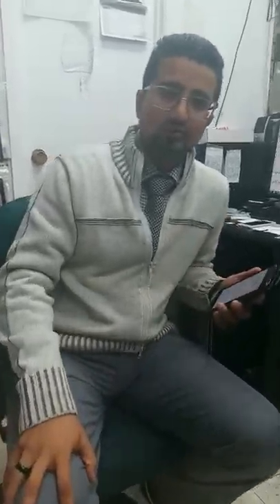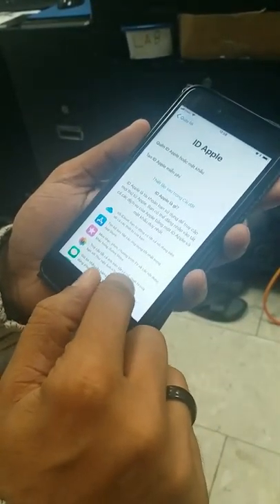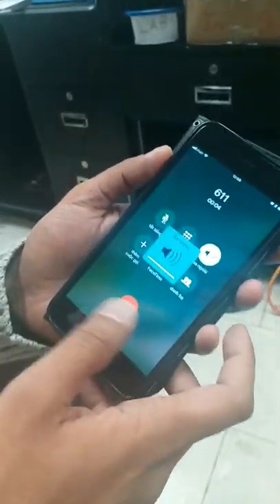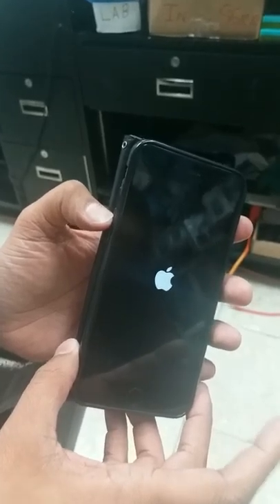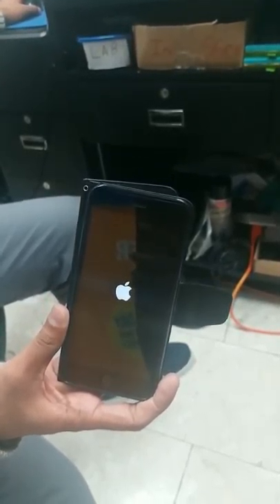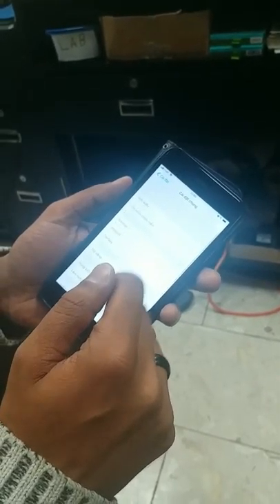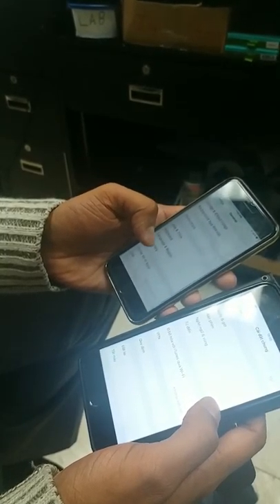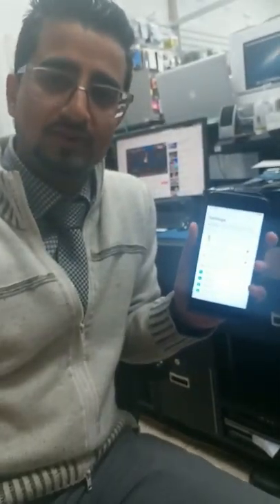How to remove Apple ID / icloud id Temporarily from Iphone?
This video will show you how to remove new Apple ID from iPhones it only works on old iPhone software first you have to downgrade this.